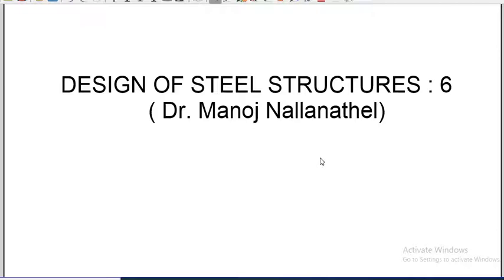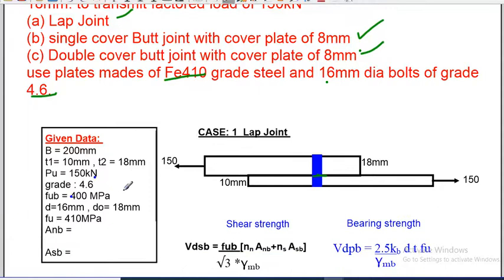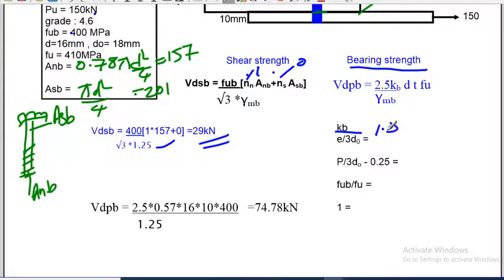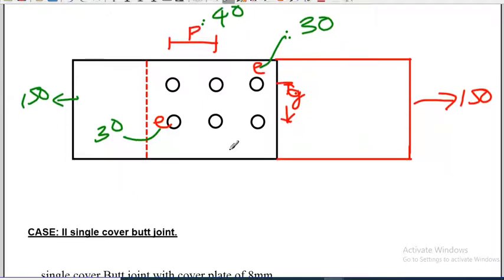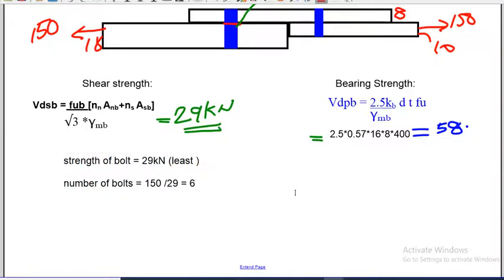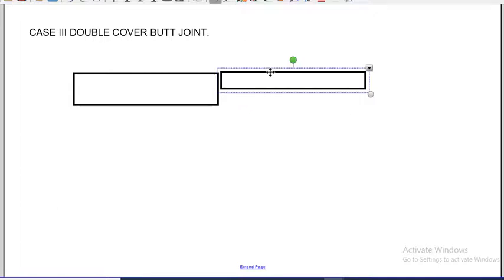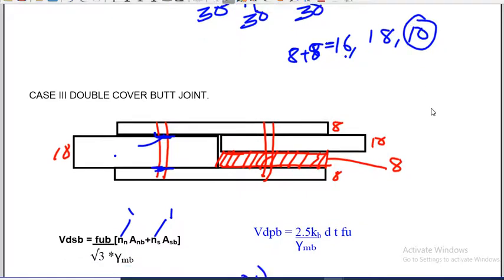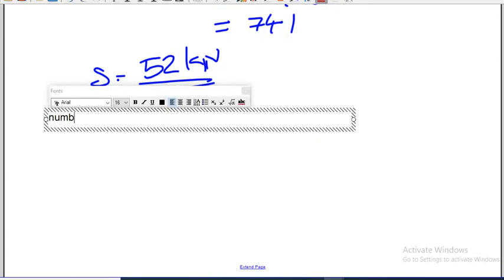DESIGN OF STEEL STRUTURES: DESIGN OF BOLT JOINTS- 6